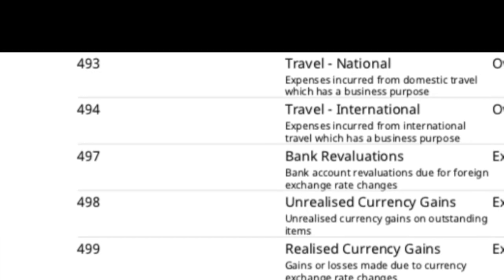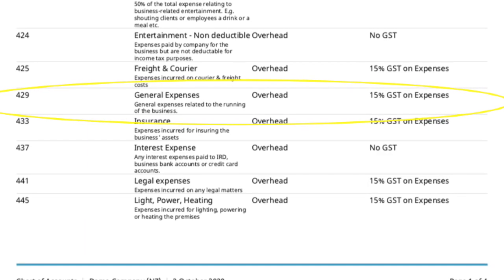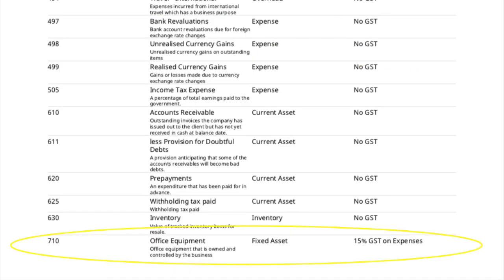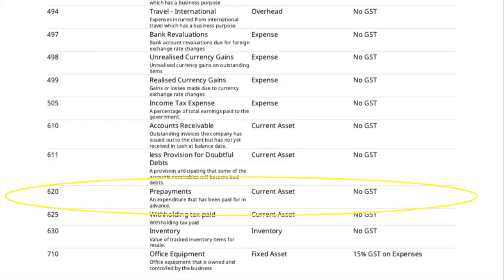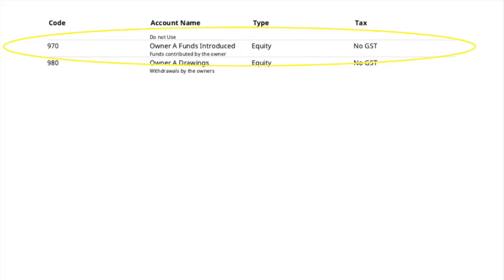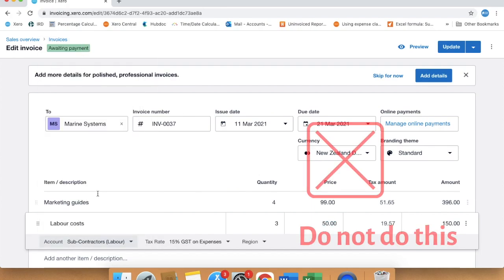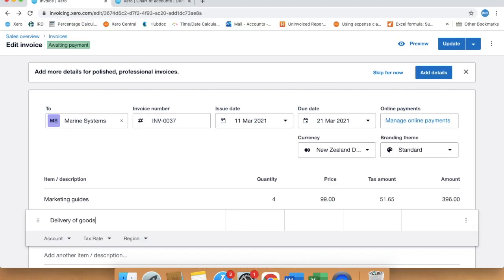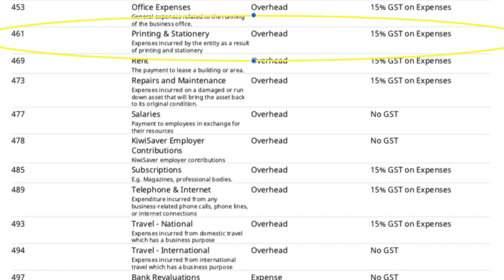Module 2/ Video 2:Tips on Coding Transactions in Xero (NZ Business Specific)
In this video you will learn what codes to use for your transactions in Xero and a few important Bookkeeping tips and rules